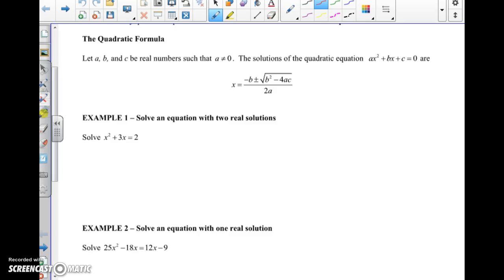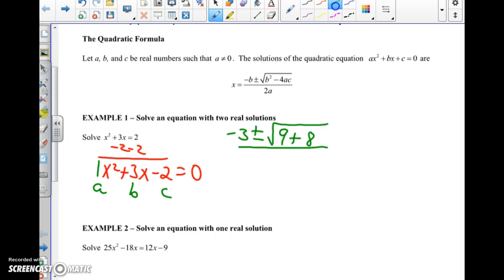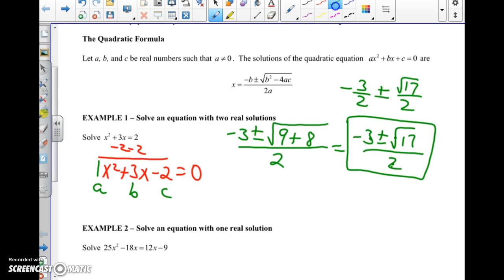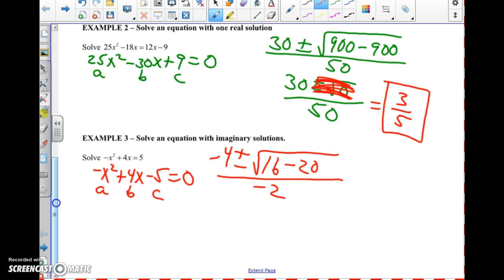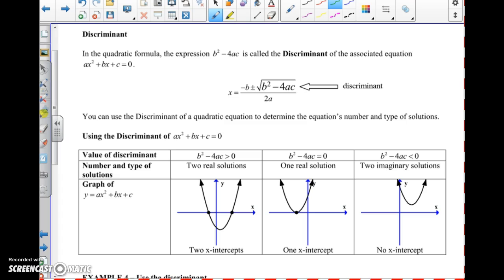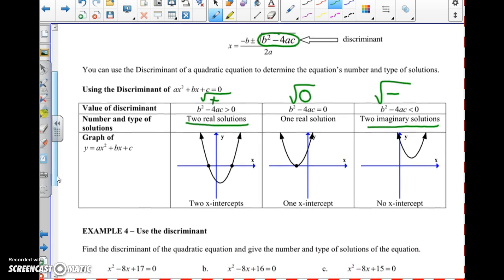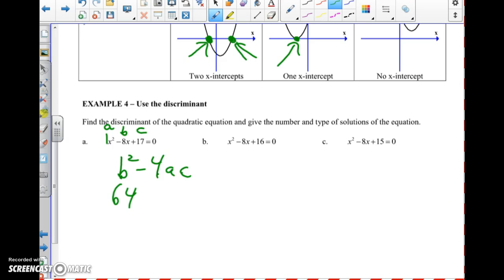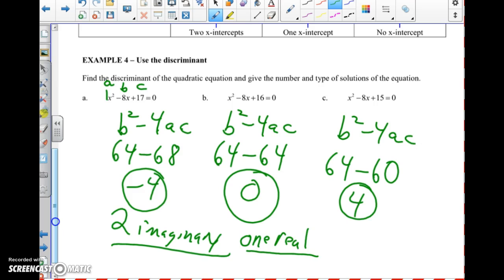21 Use the Quadratic Formula and the Discriminanat